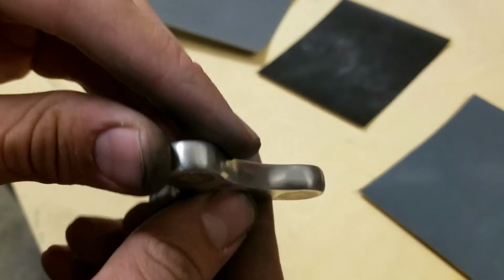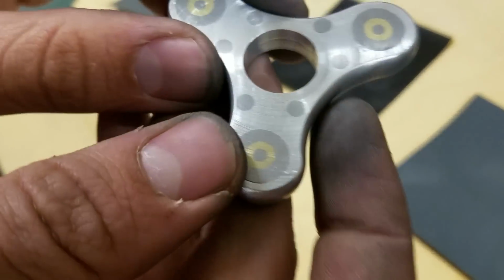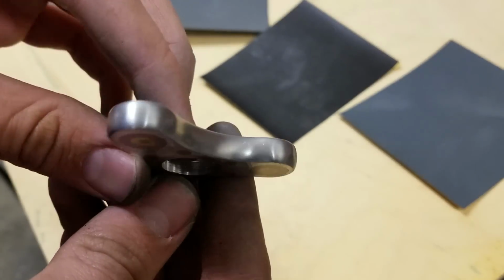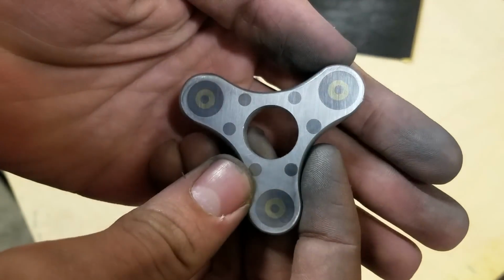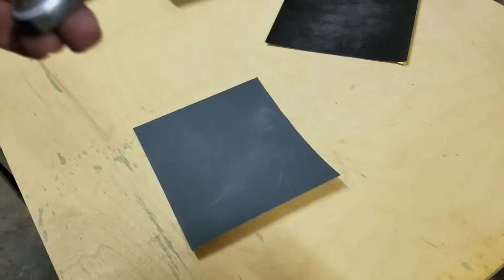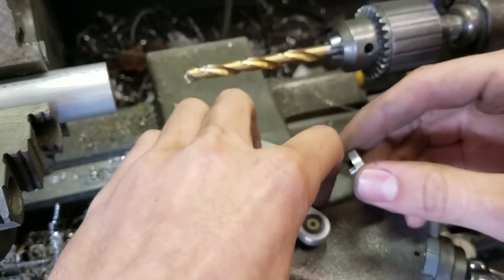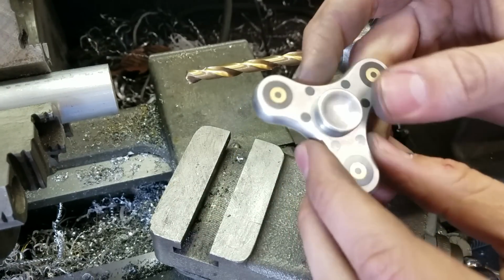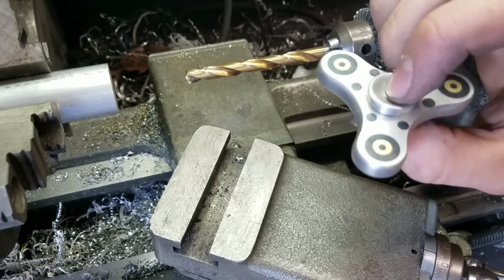Handmade Fidget Spinner (Time Lapse Start to Finish)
Well I guess I'll hop on the bandwagon while its still at the station! Making this spinner was a really fun side project. it's made of aluminum, blued steel, and brass; the bearing is really crappy though and it doesn't spin long, so I ordered new ceramic bearings for it which should work well.

*citation: Intro song is "Garage" by Tropher Mohr and Alex Elena